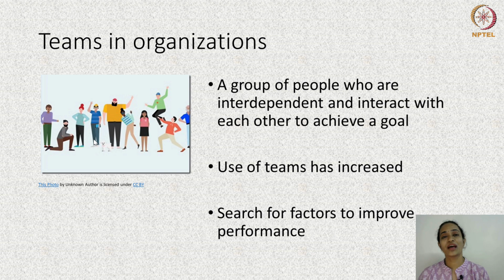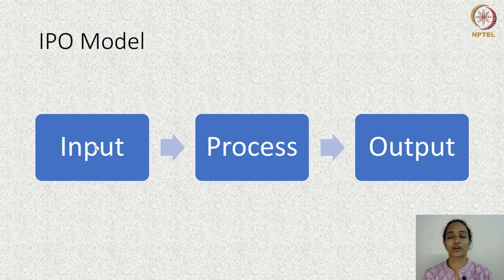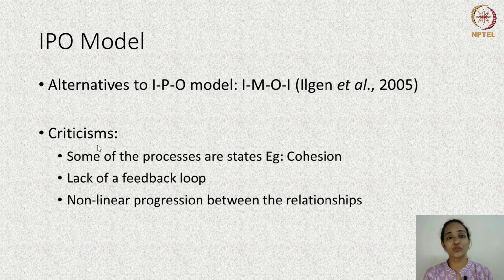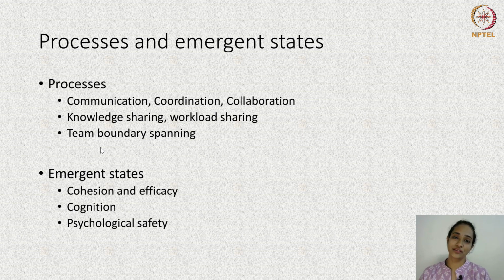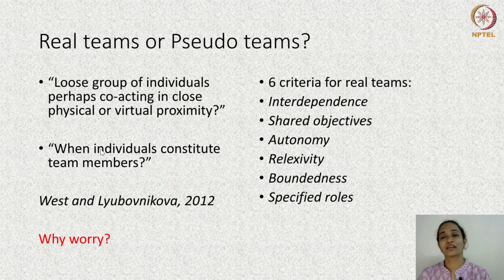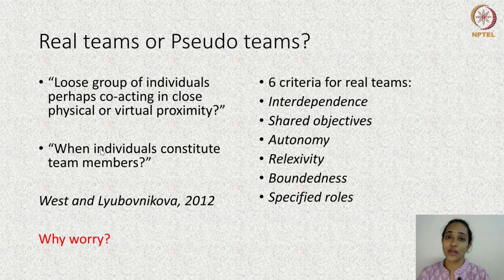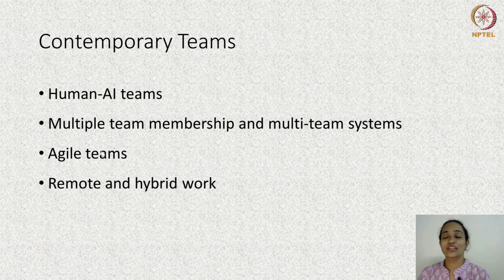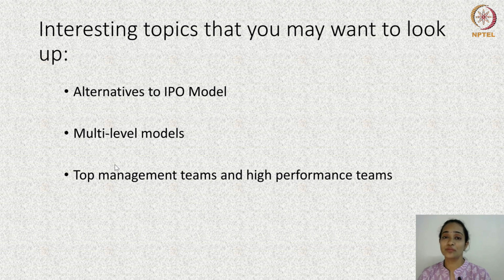Introduction to IPO model in teams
Input-Proces-Output model; Why IPO is used?; Contemporary teams